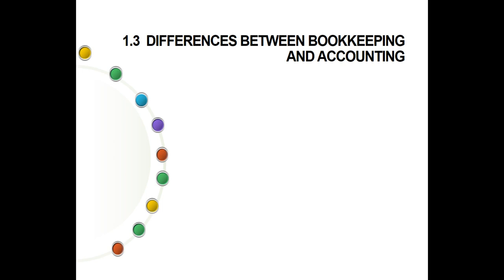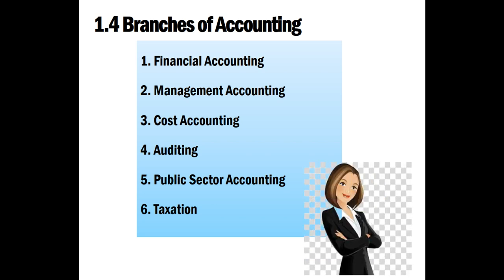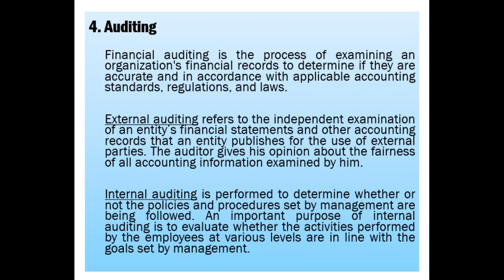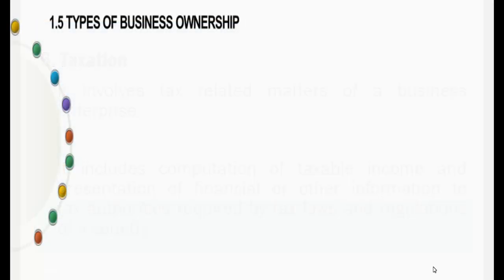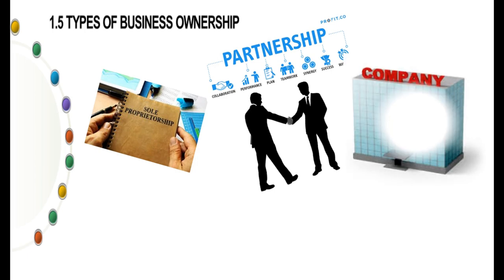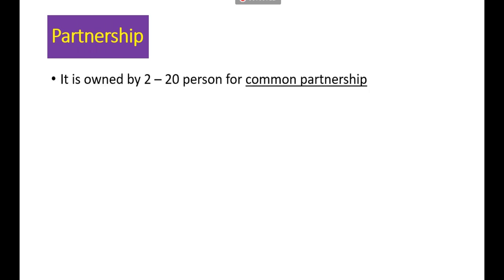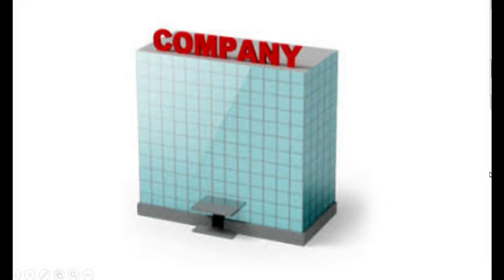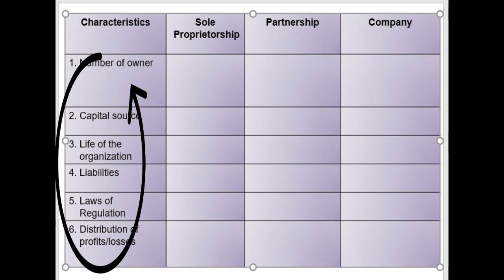AA015 Chap 1 Part 2 KMP